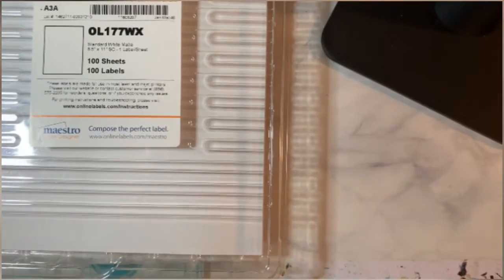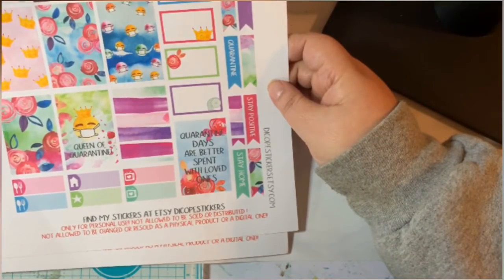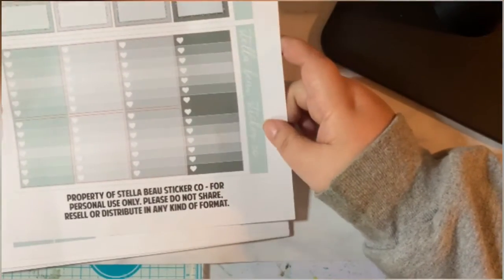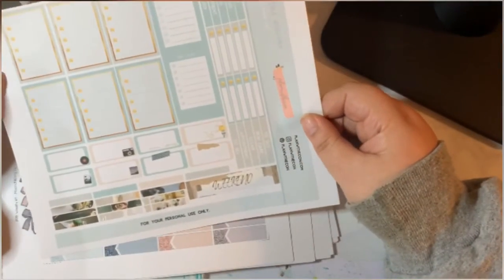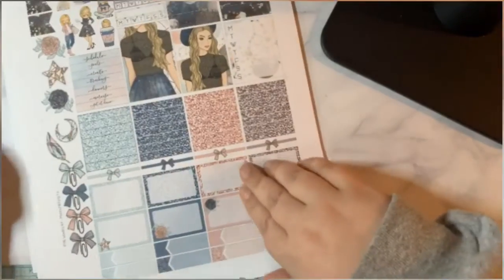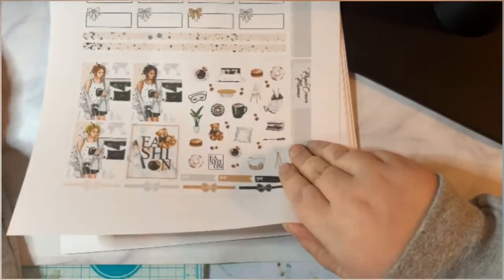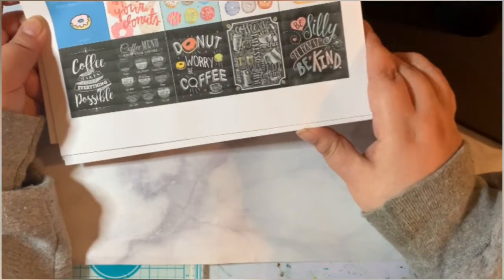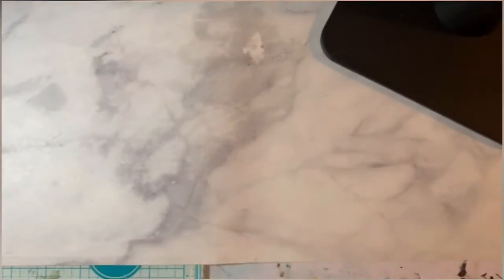The little crafter show- digital planner haul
So this this weeks I am sharing my digital planner haul. Some I fine on line, free in FB planner groups & on Etsy.

Dicopes stickers ( I got a free kit but she has a Etsy store).